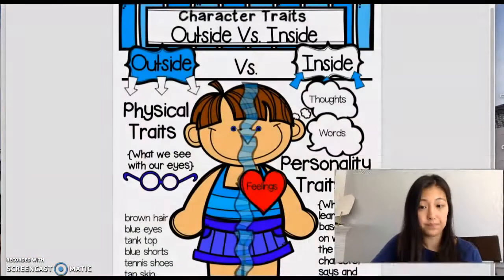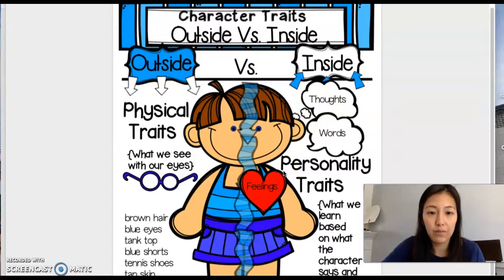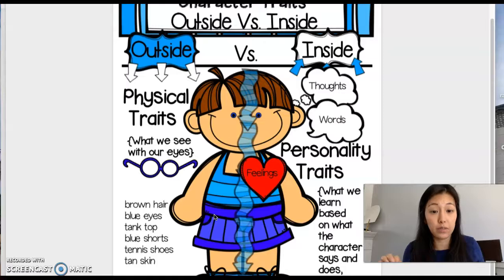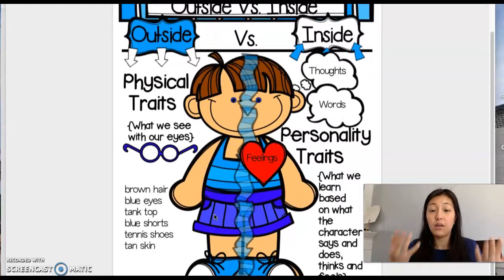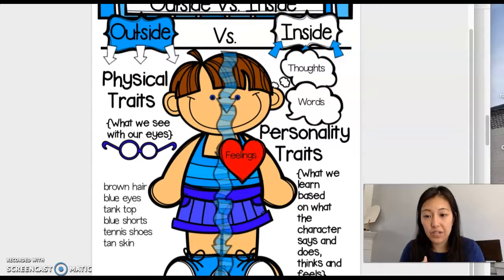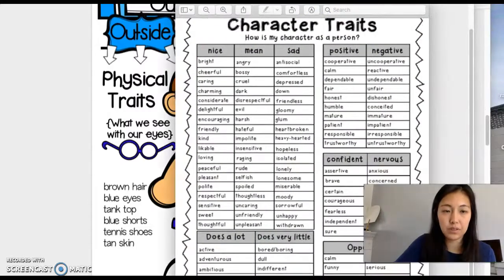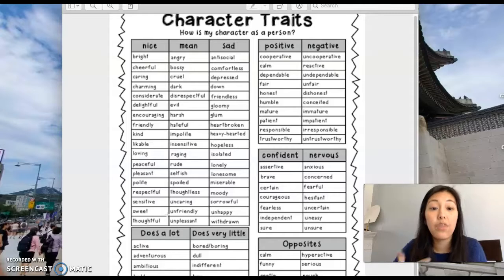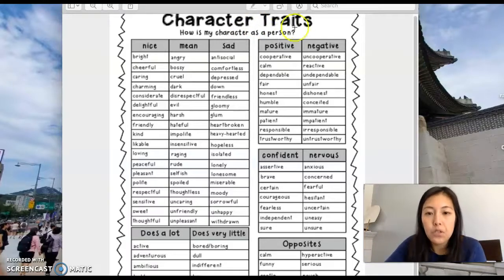character trait model